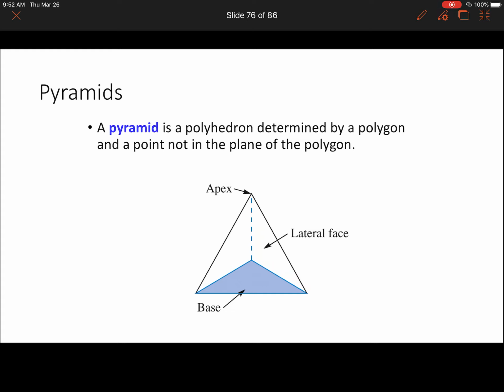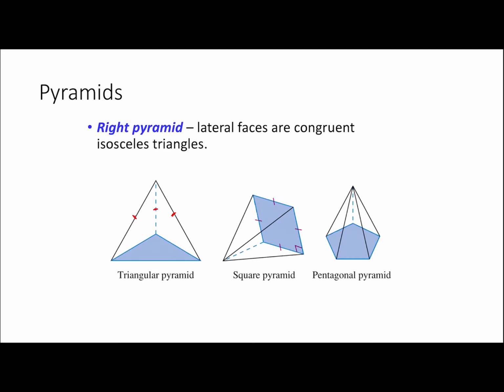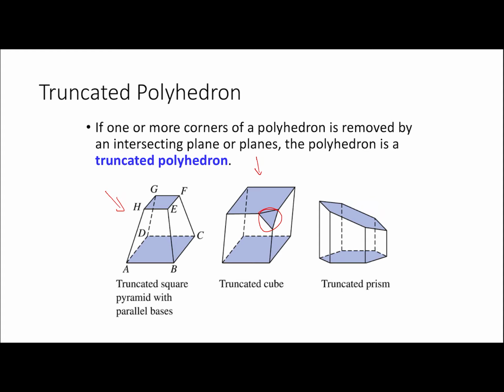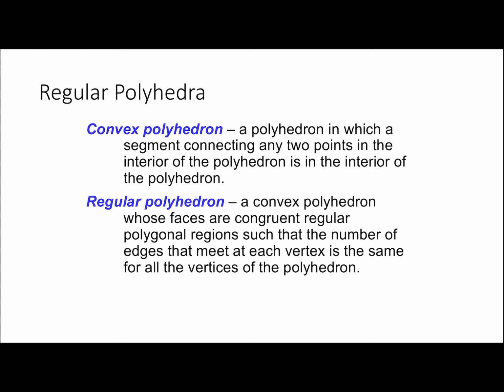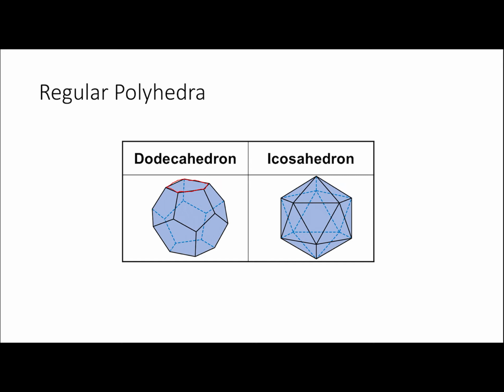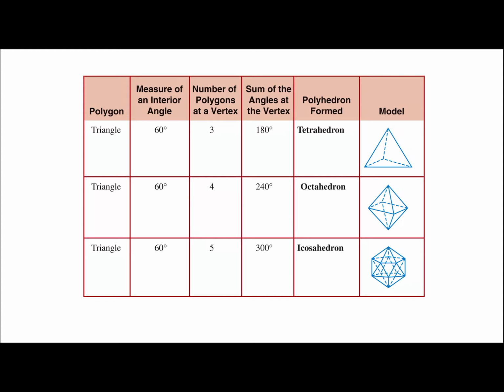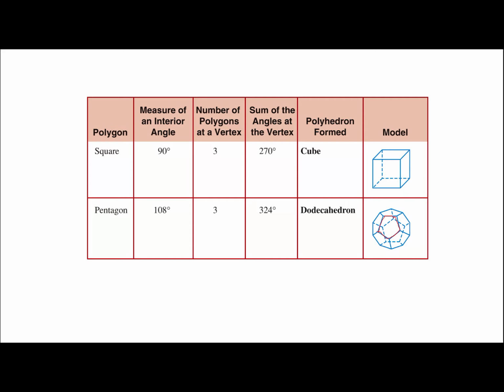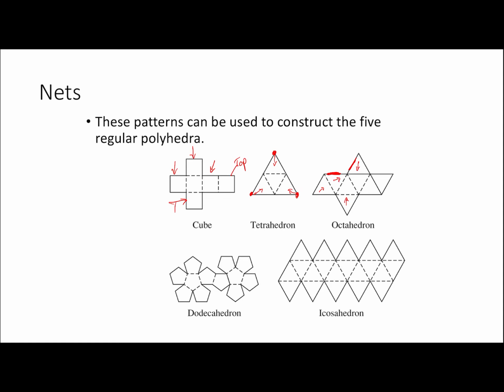March 26, 2020